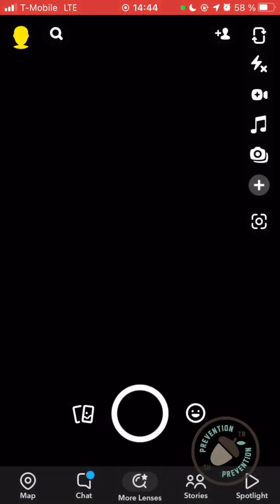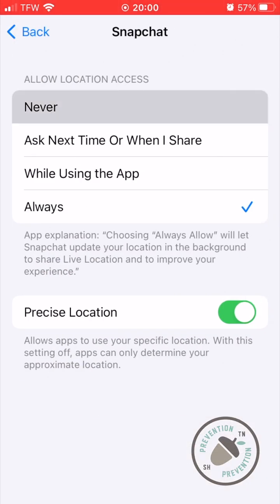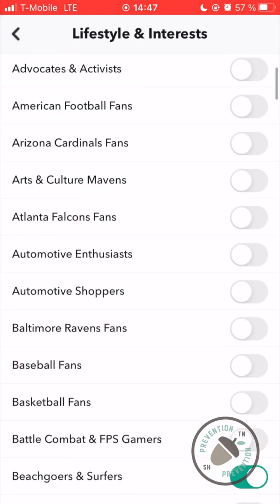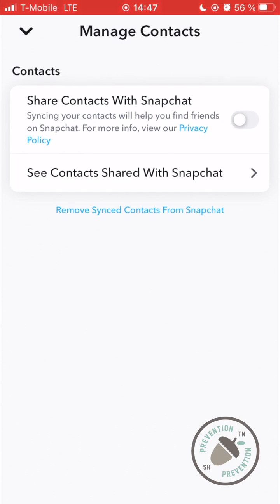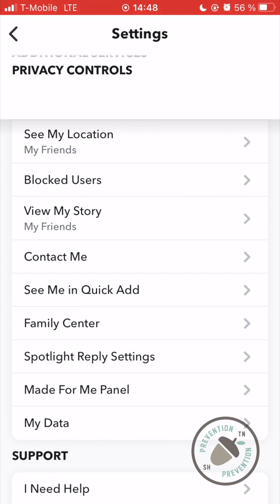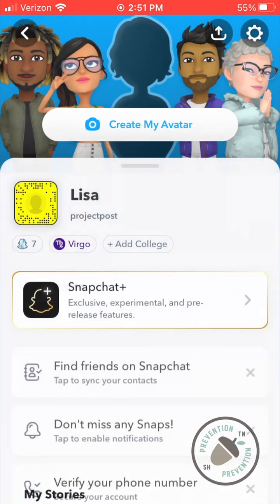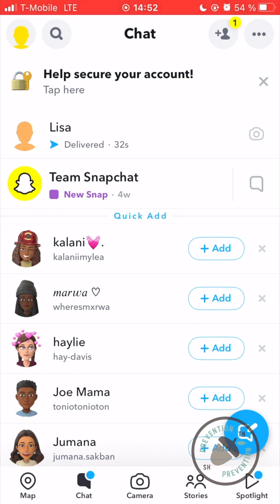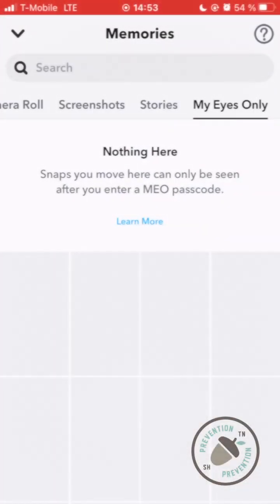Snapchat Parent Controls